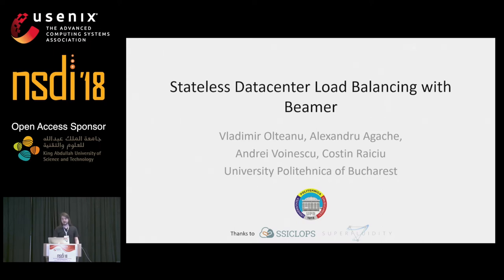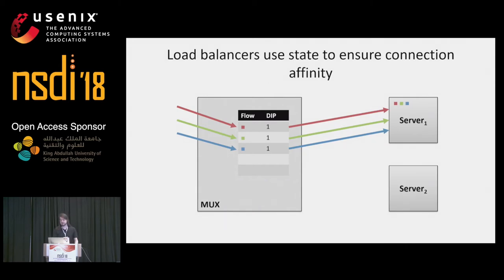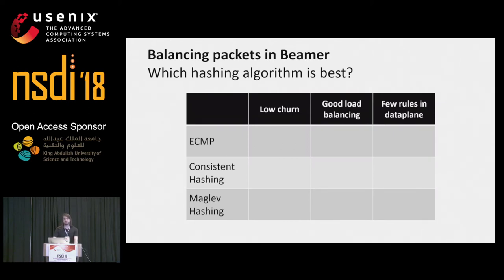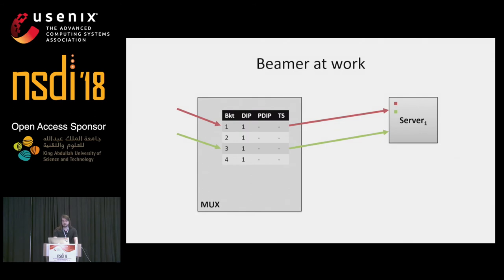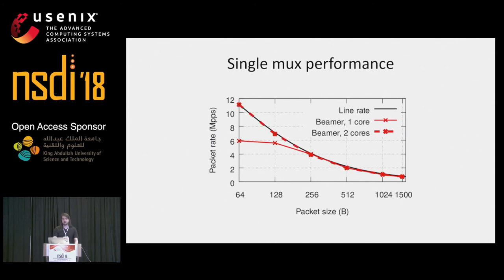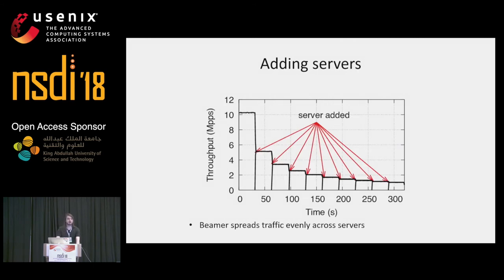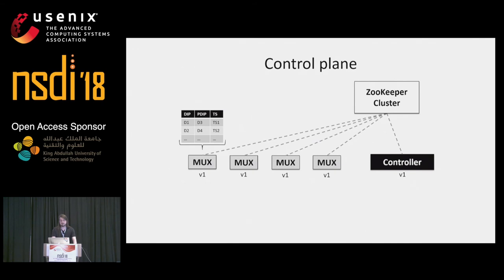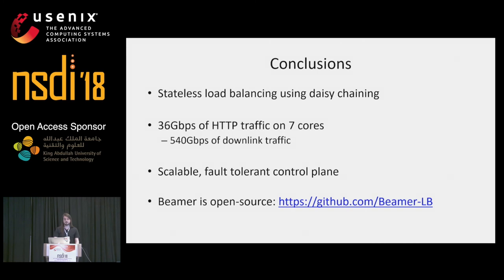NSDI '18 - Stateless Datacenter Load-balancing with Beamer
Vladimir Olteanu, University Politehnica of Bucharest
Community Award Winner!

Datacenter load balancers (or muxes) steer traffic destined to a given service across a dynamic set of backend machines. To ensure consistent load balancing decisions when backends come or leave, existing solutions make a load balancing decision per connection and then store it as per-connection state to be used for future packets. While simple to implement, per-connection state is brittle: SYNflood attacks easily fill state memory, preventing muxes from keeping state for good connections.

We present Beamer, a datacenter load-balancer that is designed to ensure stateless mux operation. The key idea is to leverage the connection state already stored in backend servers to ensure that connections are never dropped under churn: when a server receives a mid-connection packet for which it doesn’t have state, it forwards it to another server that should have state for the packet.

Stateless load balancing brings many benefits: our software implementation of Beamer is twice faster than Google’s Maglev, the state of the art software load balancer, and can process 40Gbps of HTTP uplink traffic on 7 cores. Beamer is simple to deploy both in software and in hardware as our P4 implementation shows. Finally, Beamer allows arbitrary scale-out and scale-in events without dropping any connections.